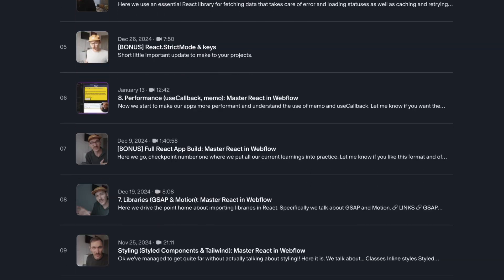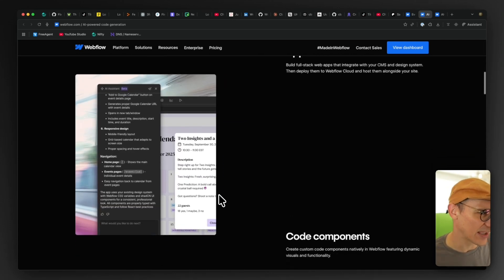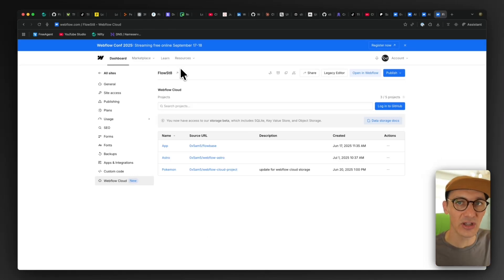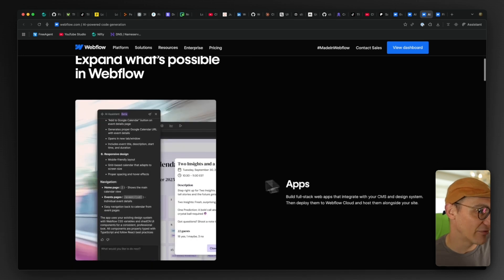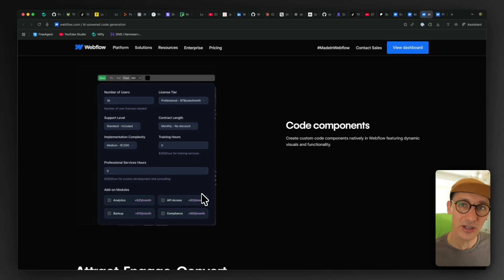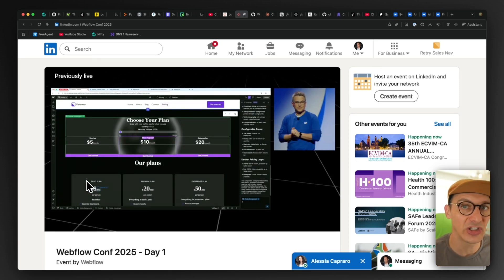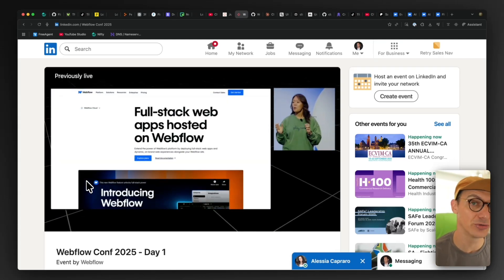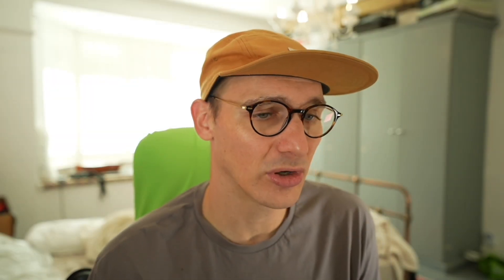Webflow Conf 2025 Reactions. What They DIDN'T Tell You!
AI is changing Webflow! This video breaks down the new AI codegen features, including Vibe Code and Code Components. Discover how these tools can revolutionize your Webflow workflow and get your thoughts on the future of Webflow development.

📷 My Gear 💻
Sony A7c II
Lens Sigma 16-28mm
Microphone Samson QU2

⏰ Timestamps
00:00 Intro
01:00 AI app builder
02:28 Devlink updates
03:21 Code components
04:51 New CMS API's
05:37 Launch date